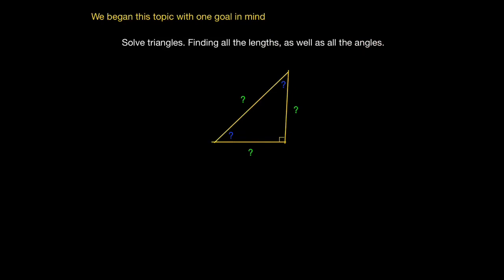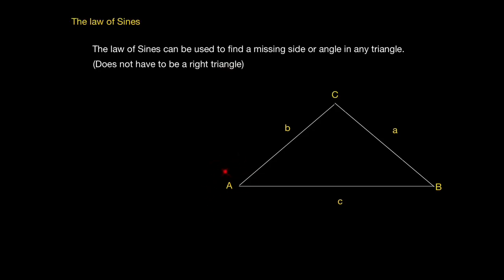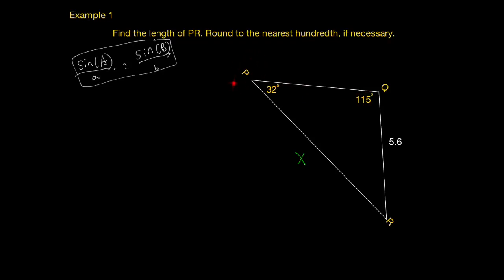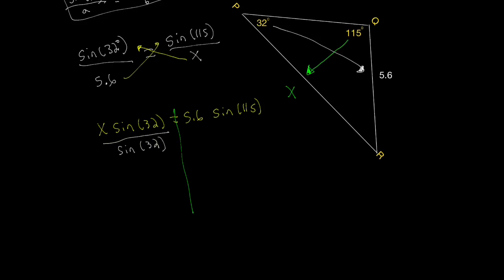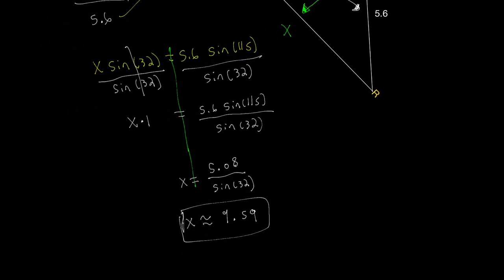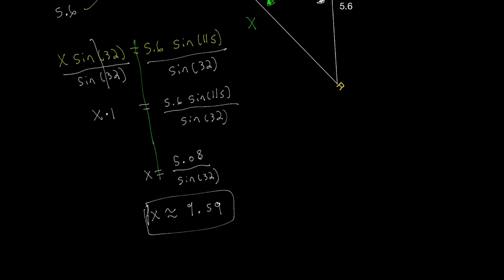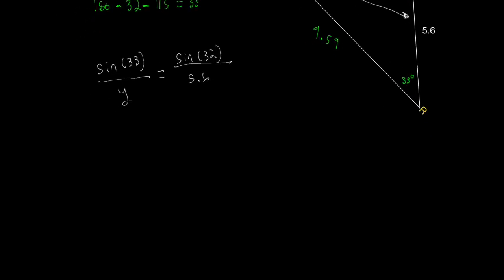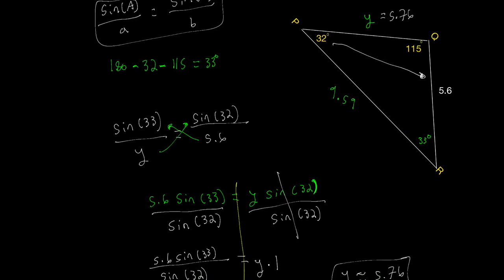Trig L14 Law of Sines pt1